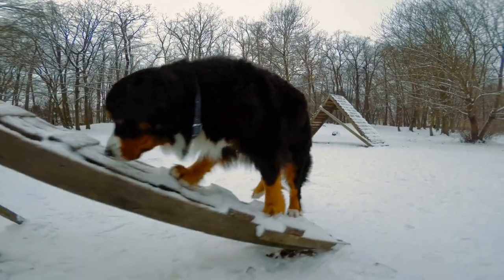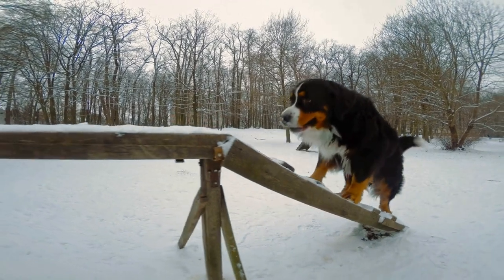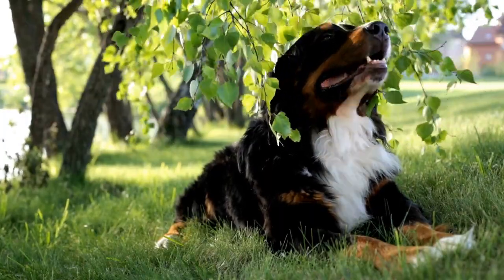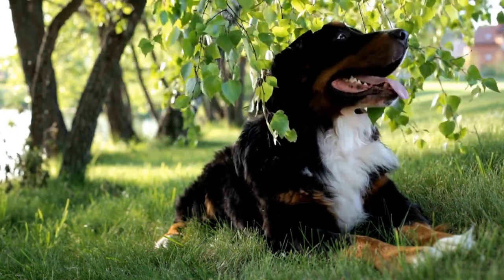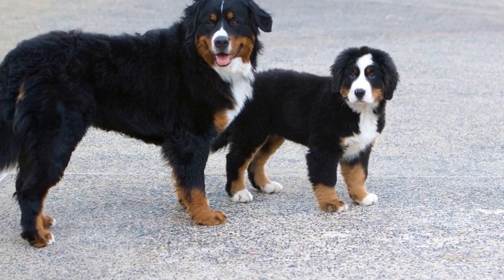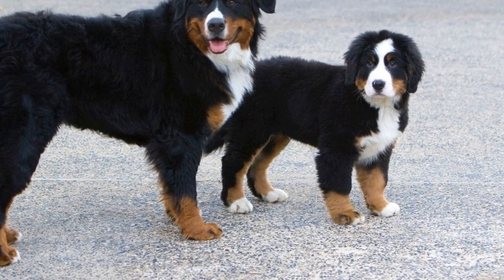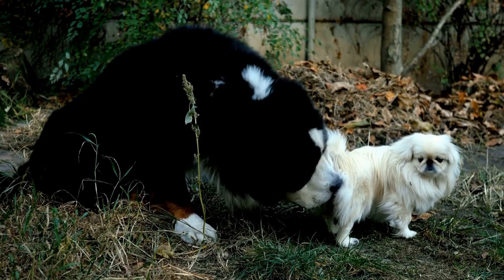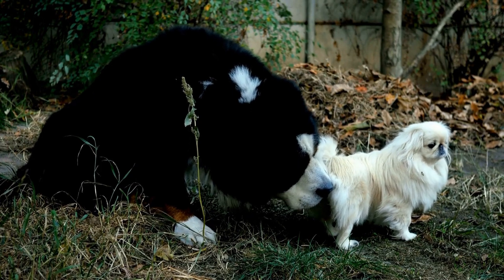Bernese Mountain Dog and Hereditary Health Testing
The Bernese Mountain Dog is a large, sturdy breed known for its gentle nature and loyalty  Originally from Switzerland, these dogs were bred to be versatile working dogs, helping with various tasks such as herding livestock, pulling carts, and guarding the home  While they are generally healthy dogs, like any breed, they are prone to certain hereditary health issues that potential owners should be aware of

One of the most common health concerns in Bernese Mountain Dogs is hip and elbow dysplasia  Dysplasia refers to an abnormal development of the hip or elbow joint, leading to issues with mobility and pain
00:00 Bernese Mountain Dog and Hereditary Health Testing